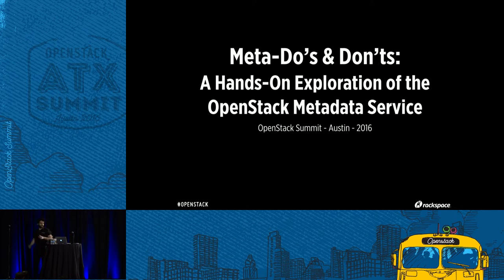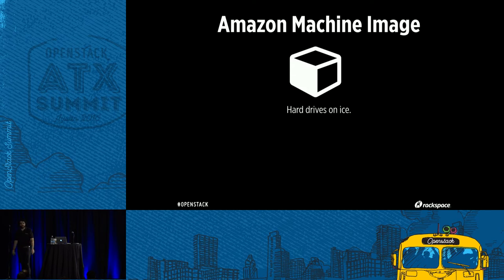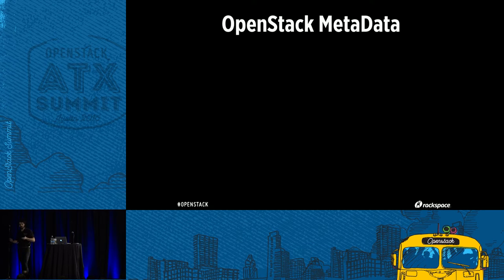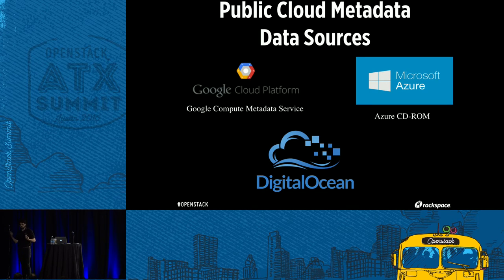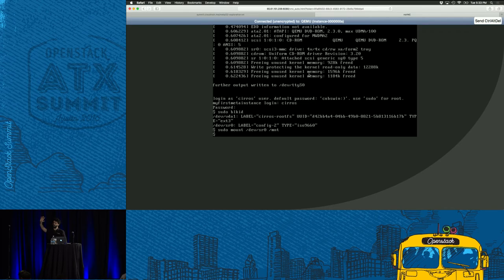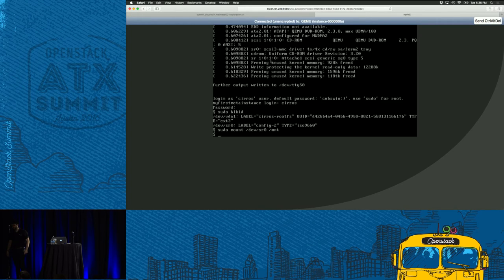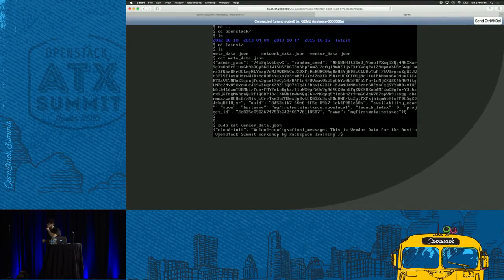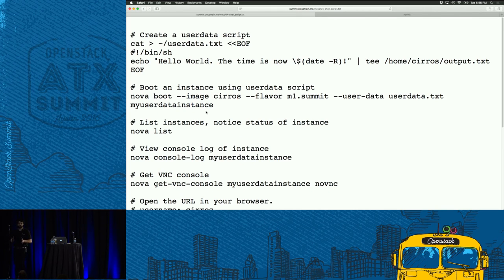Meta-Do's and Don'ts A Hands-On Exploration of OpenStack Metadata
RSVP required. We all hear the IT world throw around the "DevOps" buzz word but where does OpenStack fit into this?  Meta-Do's and Dont's is a hands-on workshop that will unlock the power of the OpenStack Metadata Service.  It will provide the history of Metadata services found in other Cloud platforms and how OpenStack has facilitated its use with the implementation of the Neutron Metadata Service and ConfigDrive.